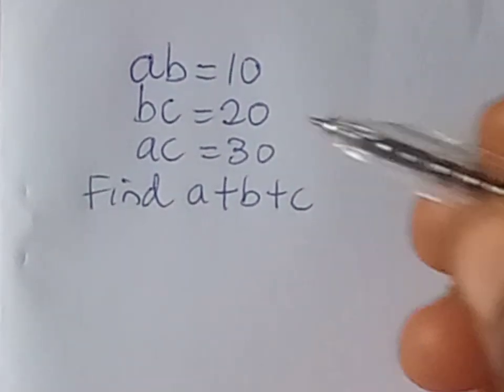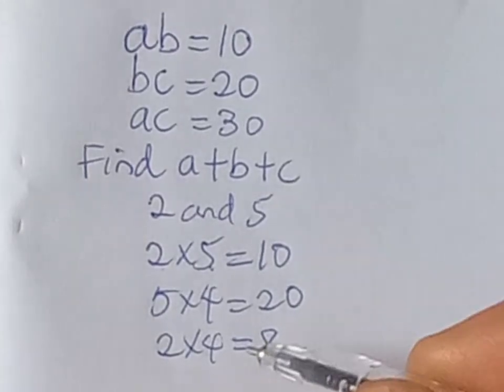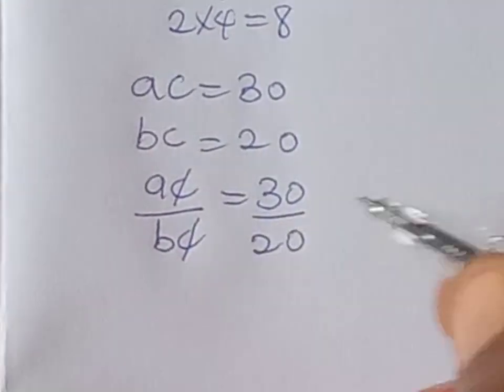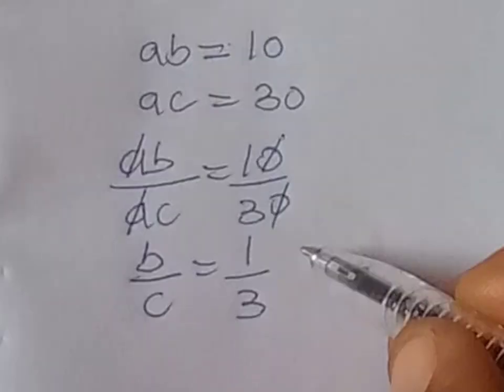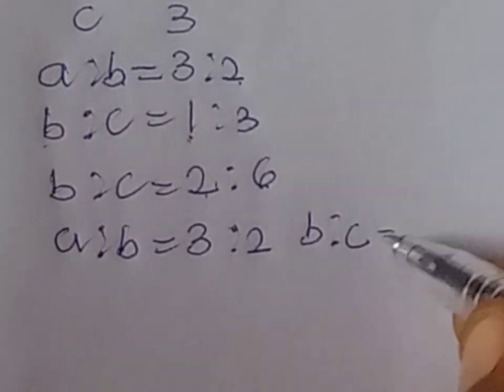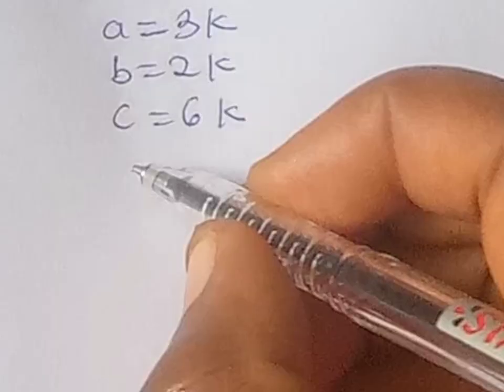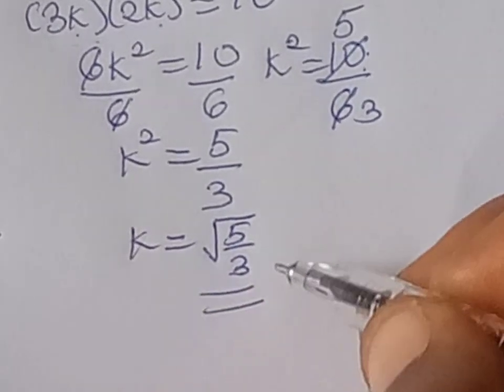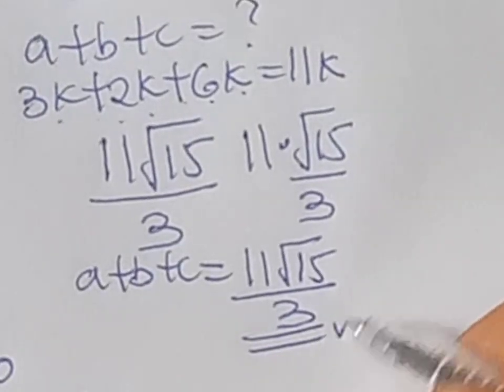Math Olympiad Brain Buster ab = 10, bc= 20, ac= 30, Find a+b+c? Math Olympiad Challenge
In this video, we explore a tricky algebra problem often found in Math Olympiads and competitive exams.

🧠 Given:
✔️ ab = 10
✔️ bc = 20
✔️ ac = 30

We’ll break this down and find expressions like a²b²c², (abc)², or values of variables using clever algebraic techniques.

📌 You’ll learn:
How to connect multiple algebraic identities
How to simplify and visualize such equations
Tricks useful for Olympiads, school exams, and aptitude tests

📚 Whether you're a student, teacher, or math lover, this problem will sharpen your problem-solving skills.

🎥 Watch till the end – the final answer will surprise you!

👍 Like this video if you love smart math!